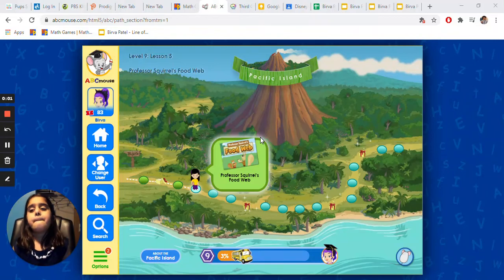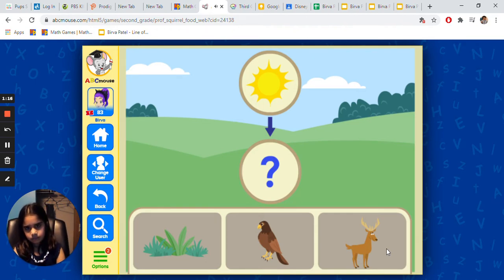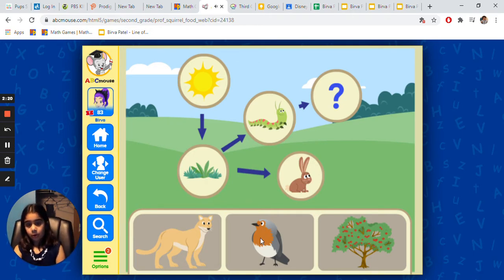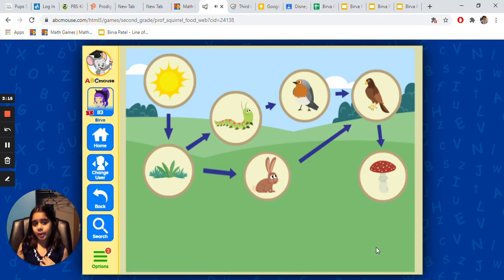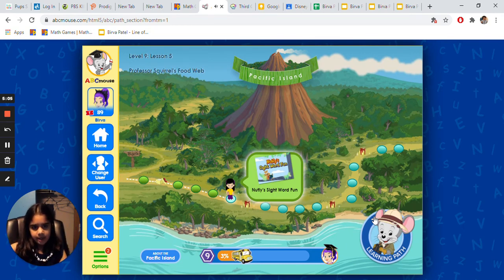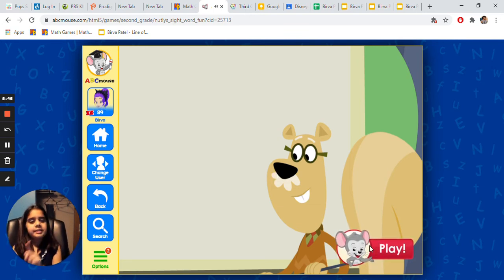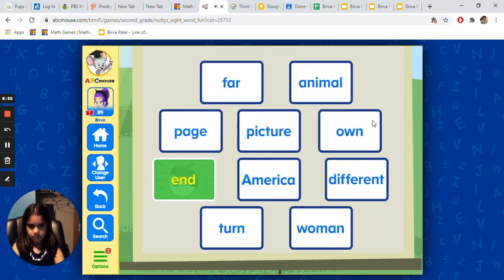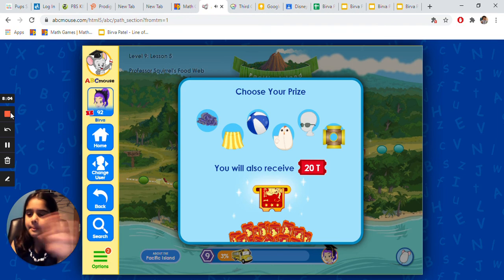Food Chain | Parts of a Food Web | Sight Word | ABC Mouse Learning Game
★☆★ Get ABC Mouse access for FREE for 1 Month using the below link ★☆★

to find out more about our award-winning online learning program for children 2–8!

ABC Mouse Learning Game | Food Chain | Parts of a Food Web | Sight Word

I am pretty excited to share ABC Mouse learning videos. I hope you will enjoy it and learn from it.

I make ABC Mouse videos to help kids to learn math, social studies, science using fun.